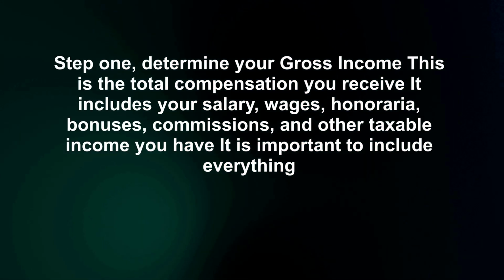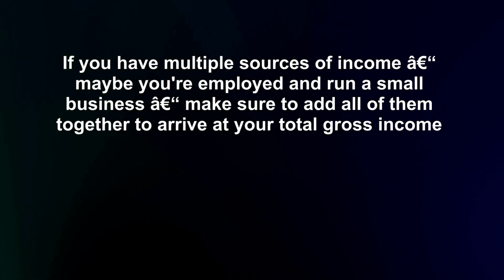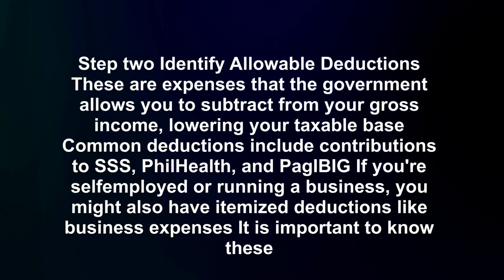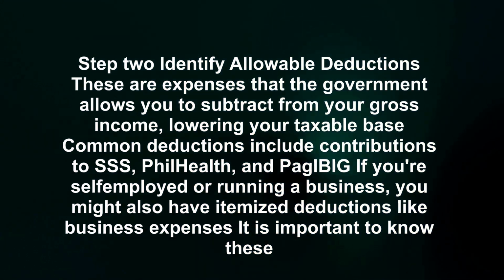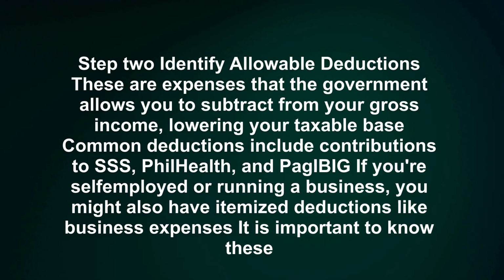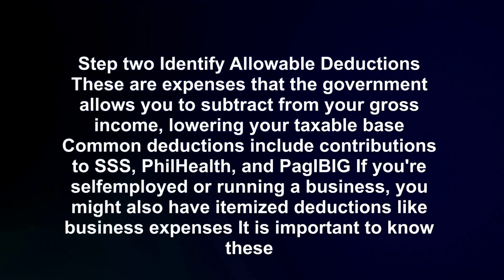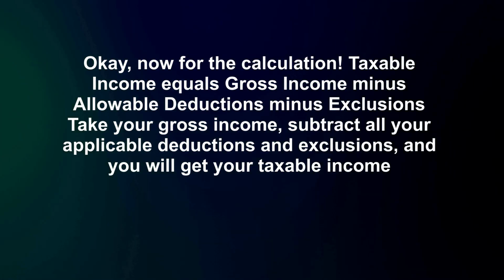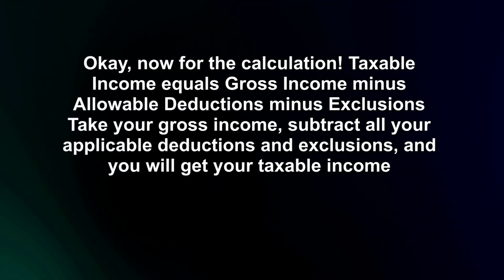How to Compute Taxable Income In The Philippines - GUIDE!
How to Compute Taxable Income In The Philippines provides a step-by-step guide on calculating taxable income in the Philippines, covering topics such as gross income, allowable deductions, exclusions, and tax rates, providing clear instructions and practical tips for individuals and businesses to accurately determine their tax obligations.

00:00 Intro
00:12 Defining Taxable Income
00:23 Determine Your Gross Income
00:40 Multiple Sources of Income
00:47 Identify Allowable Deductions
01:03 Itemized Deductions vs. Optional Standard Deduction
01:13 Tax Exclusions
01:22 The Calculation
01:32 Philippine Tax Table